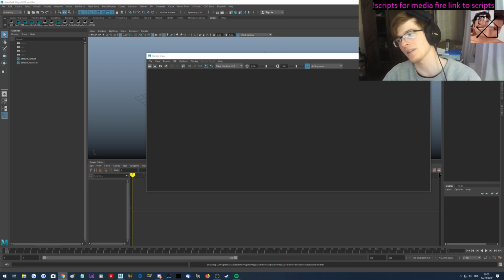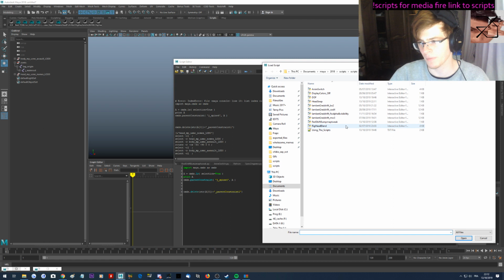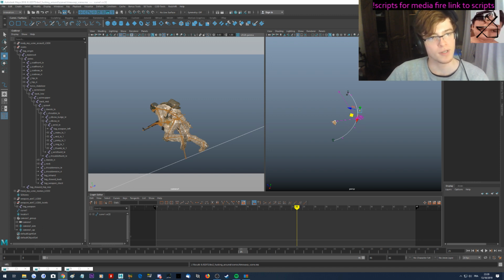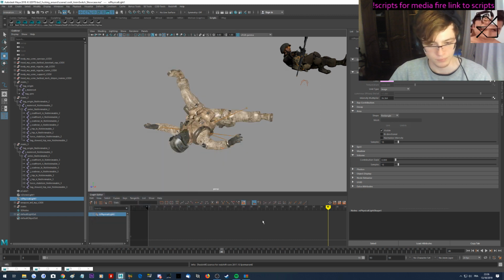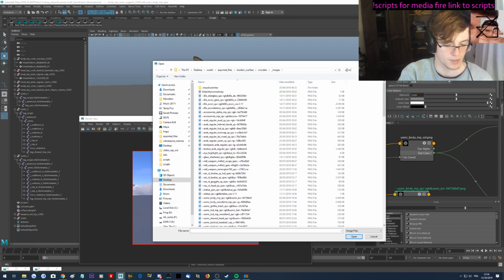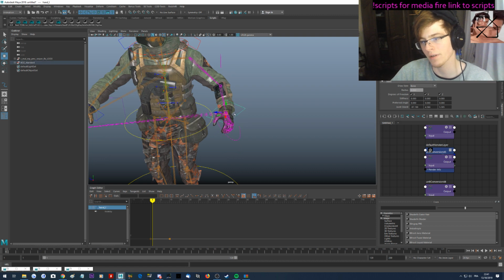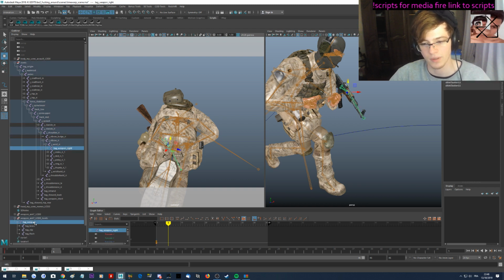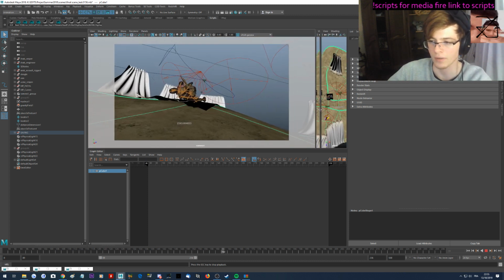basics of CoD animation within maya (twitch vod)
starts at 18:00
link to the mediafire files :

in this stream was covered (in that order) :
- basics of importing an animation
- animating several animation
- render settings and script to texture models with spec and normal maps
- animating a model with my rig
- manipulating timewarp within maya

A LOT OF PEOPLE HAVE BEEN CONTACTING ME ABOUT ISSUES WITH SKIN BENDING AND ISSUES HAVING THE MESHES FOLLOWING THE SKELETON
Remember to REMOVE NAMESPACES, either use the codtools or the built in maya window to merge the namespaces with the root : if your meshes do not have the default names without additional filenames added to it, it WONT WORK

hopefully that helps heres my twitter if you have any question/ issue